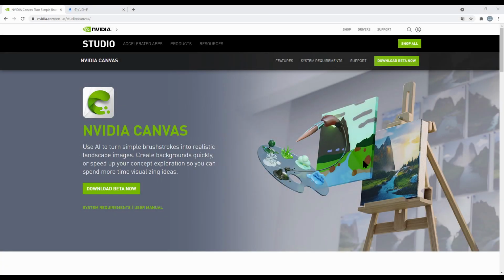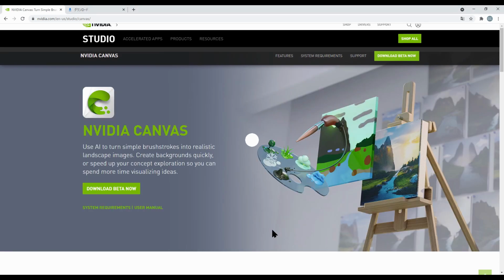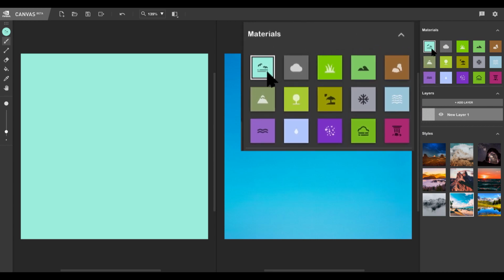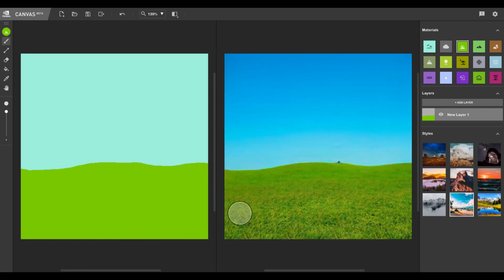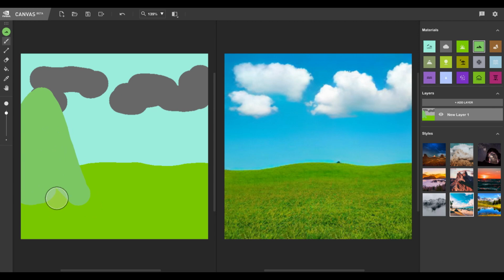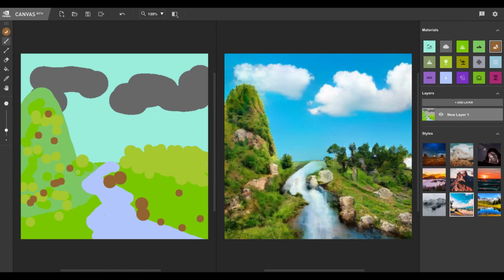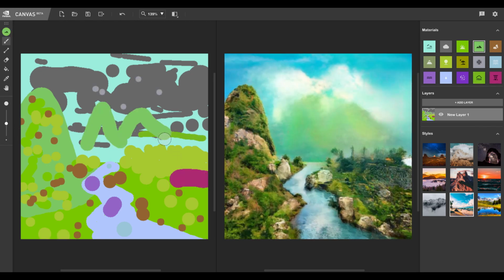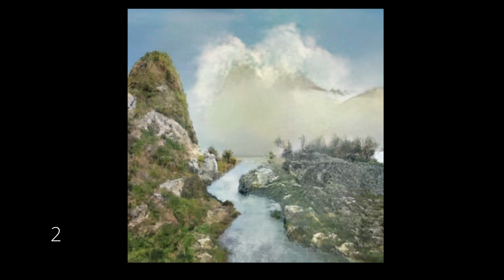Painting with artificial intelligence - NVIDIA Canvas Beta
Trying out the NVIDIA Canvas Beta! First time painting with artificial intelligence

NVIDIA Canvas Beta
SYSTEM REQUIREMENTS
GPU GeForce RTX, NVIDIA RTX, Quadro RTX, TITAN RTX
Driver 460.89 or later